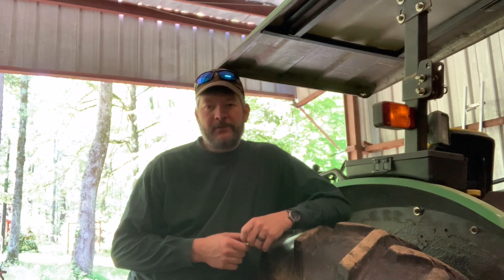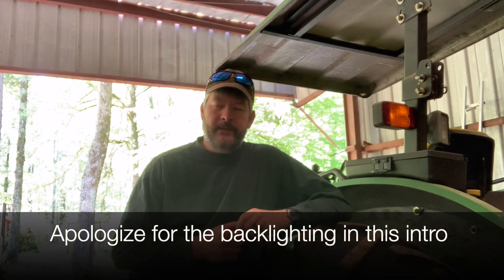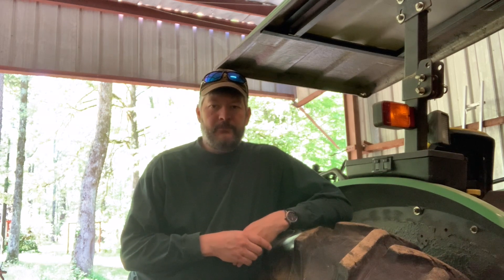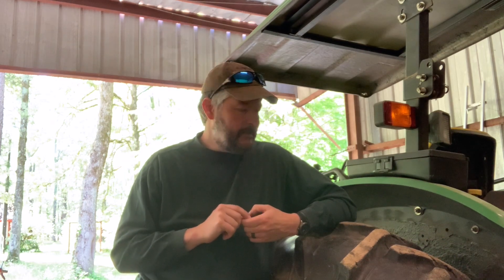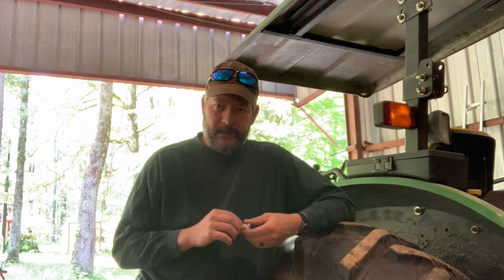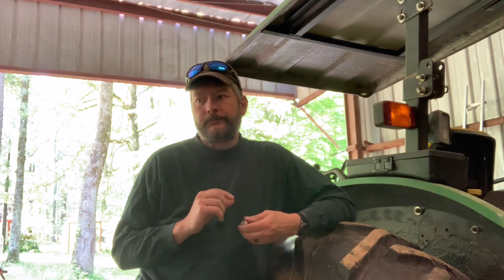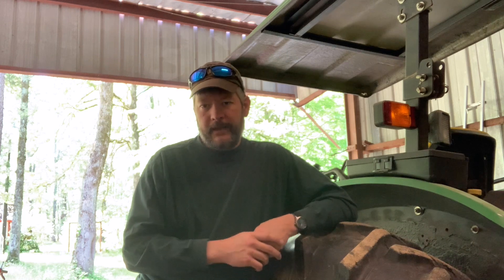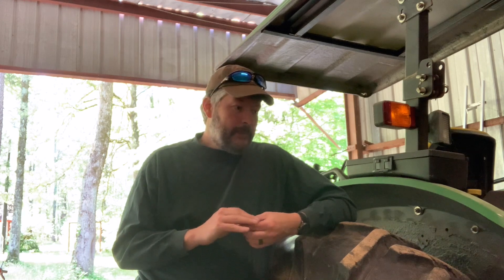Diverter Valve Install on John Deere: Part 1- Hydraulics and Joystick Setup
In this video I discuss the hydraulics portion of the installation of a Summit Hydraulics diverter valve on a John Deere 5310 with an Allied loader so I can use it with a grapple. I review some costs, fittings, and provide tips and other information that will hopefully be helpful if you are considering this project.

Chapters:
0:00 Intro and overview
1:58 Joystick adapter
3:23 Allied loader
4:14 Drilling, tapping and testing the joystick adapter
5:45 Diverter valve, hydraulic lines and fittings
10:30 Closing and what’s next